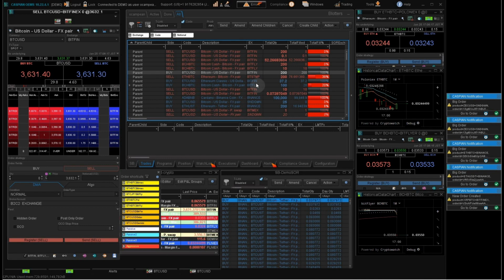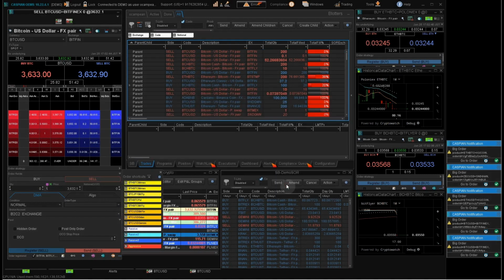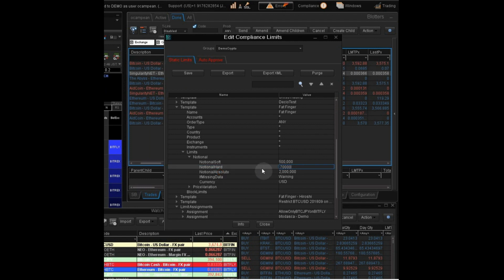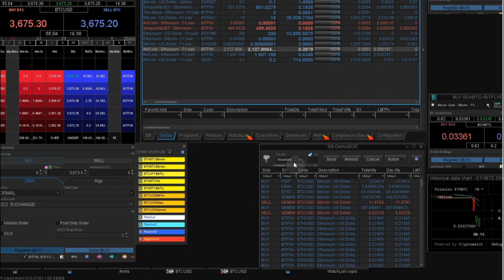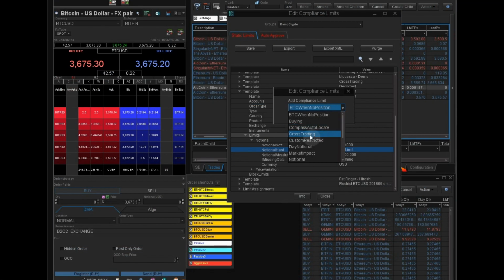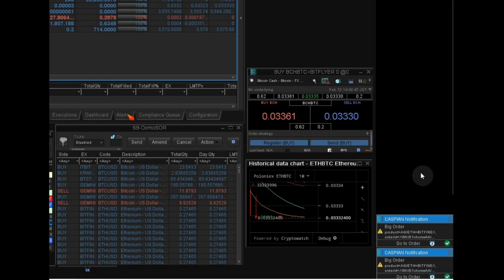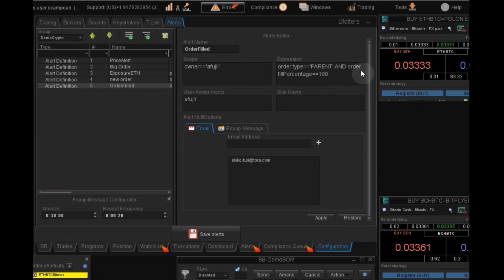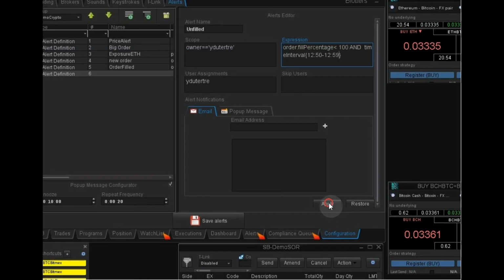Inside Caspian System Episode 3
How a crypto trade flow works